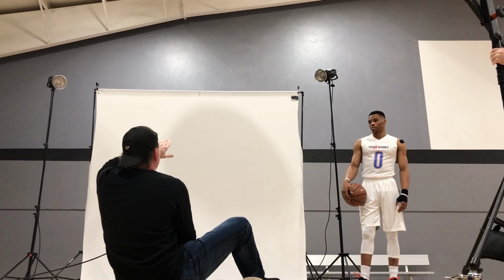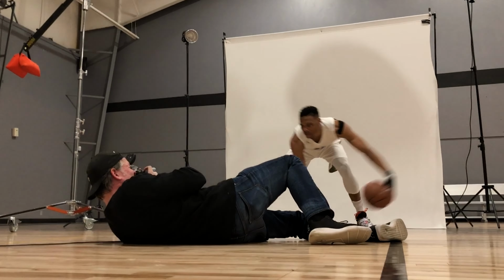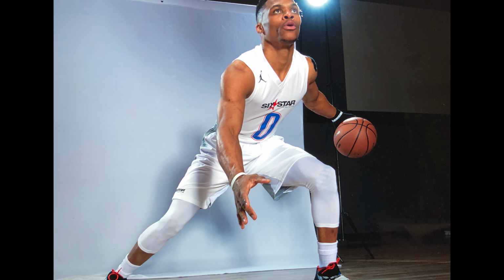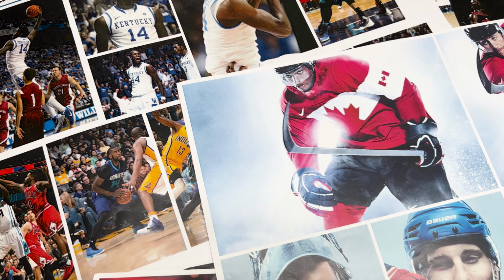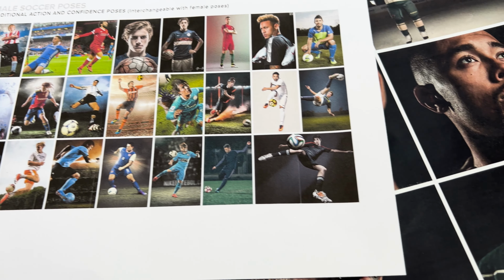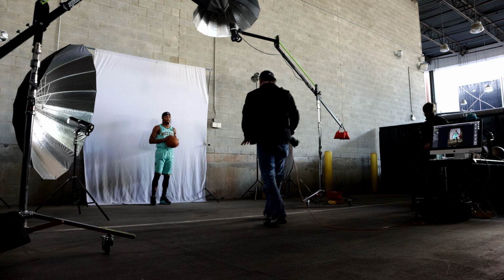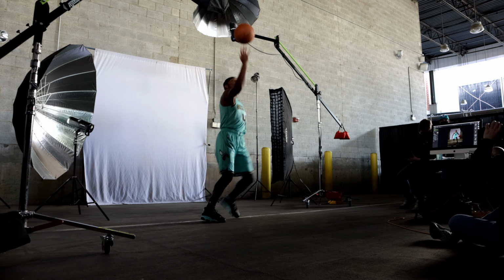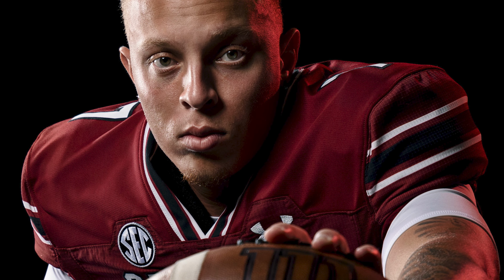The Power of Connection: MY Strategies to Bring Out the Best in Your Subjects!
GEAR LINKS:
Pro Mist Filter:
Smoke Machine - Remote Controlled!:

STANDS:
Manfrotto Column Stand:
Impact Column Stand (Less Expensive)
Manfrotto (Extra) Grip:

BOOM LINKS:
Cambo Boom Arm:

Mathews Rolling Stand:

TetherPro USB-C to USB-C Right Angle
Tether Tools TetherPro USB 3.0 to Micro-B Right Angle Cable, 15'
Tether Tools TetherPro USB 3.0 to USB Female Active Extension, 16'

My Favorite Camera
Pelican Air 1615:

YouTube Gear Links:

Ninja V
Lavalier Mic
Aputure 120D
Another Great(less expensive) Option!
Aputure Light Dome II
Padcaster Teleprompter